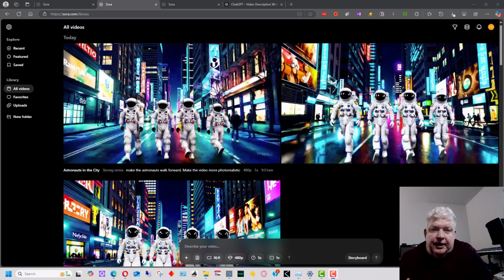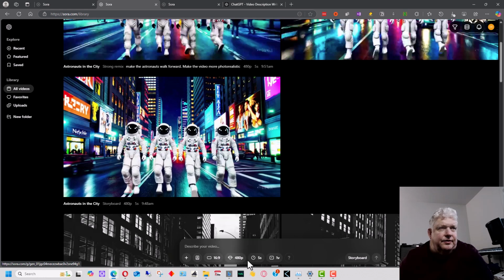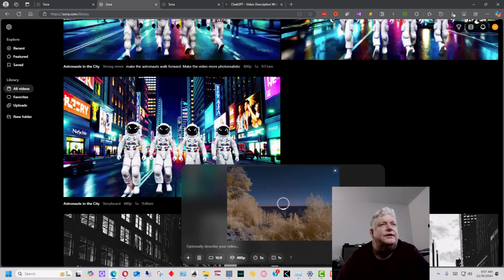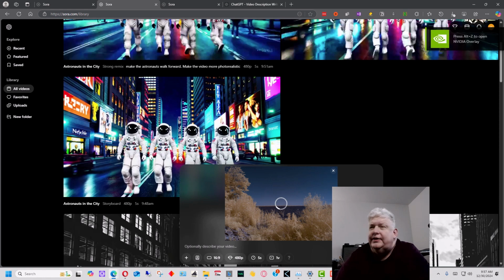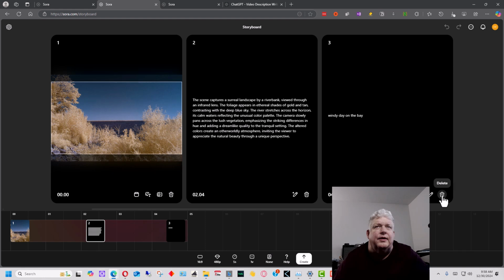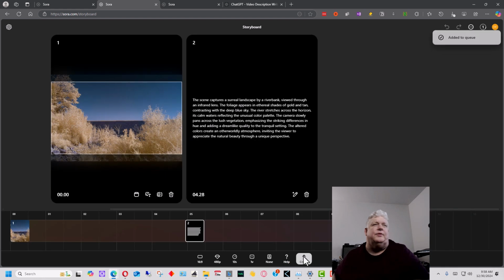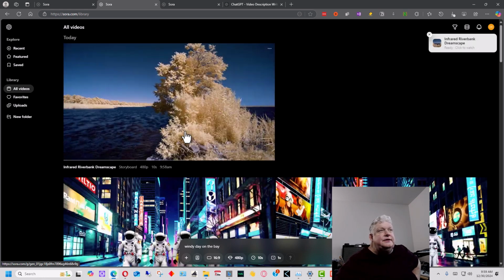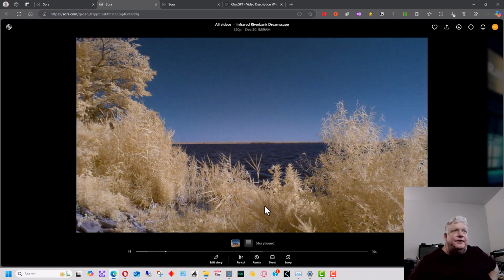Sora Image-to-Video Guide: Transform Your Pictures into Magic!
Transform your images into stunning videos with Sora! In this tutorial, we’ll walk you through the step-by-step process of creating an engaging image-to-video project. Learn how to adjust settings, upload images, and customize your video’s length, transitions, and style. Whether you're working with photos you’ve taken or AI-generated art, this guide will show you how to bring them to life with ease.

You’ll see how to:

Set up your project for landscape (16:9) or vertical formats.
Work with credits effectively and adjust default settings.
Add creative descriptions to influence video output.
Use storyboard features to refine scenes.
Generate videos without prompts for quick results.
Combine multiple images for smooth transitions.
Perfect for photographers, digital creators, and anyone wanting to turn static images into dynamic, shareable content. Follow along and discover the creative possibilities with Sora!